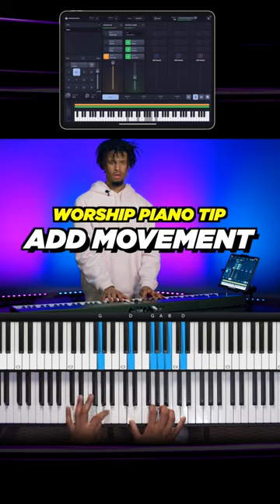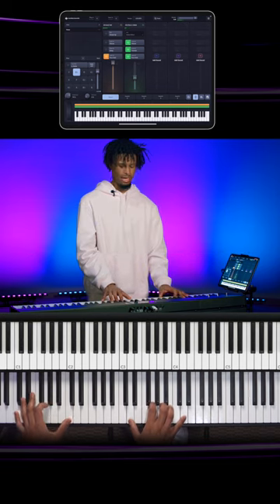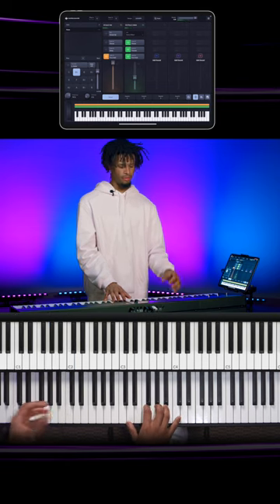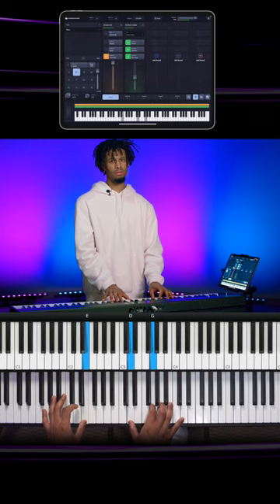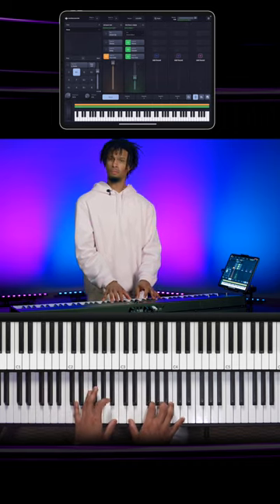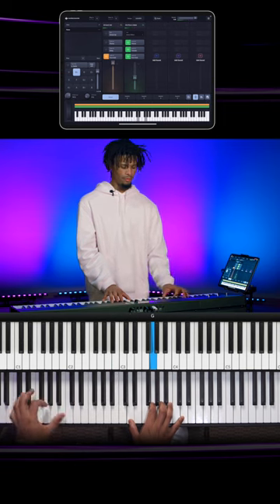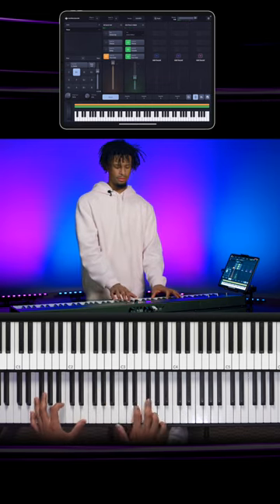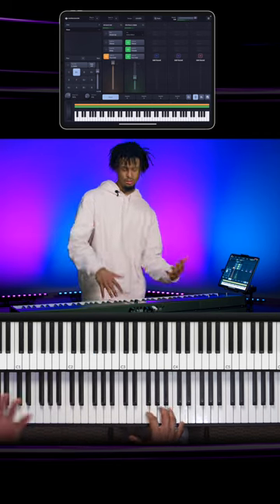Add Movement Piano Tip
Isaac's Channel:   @IsaacRodriguez